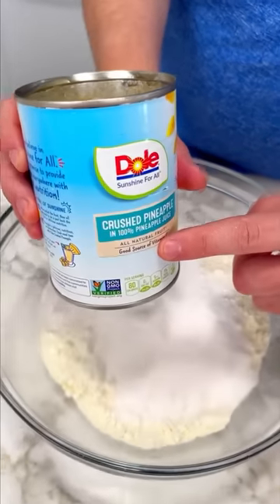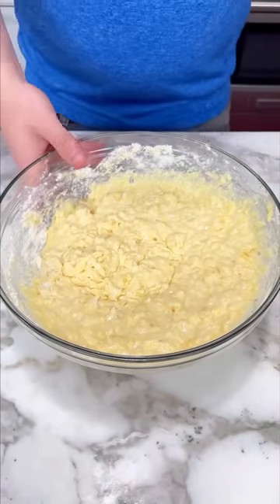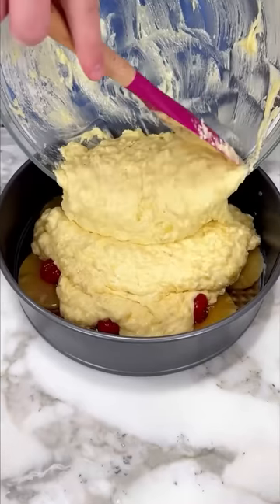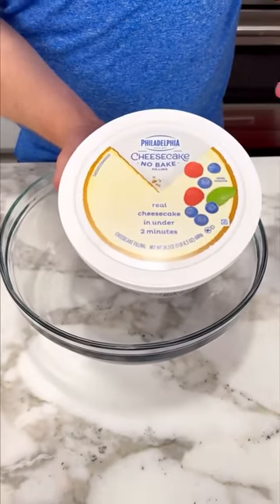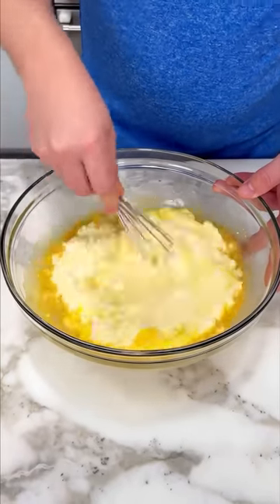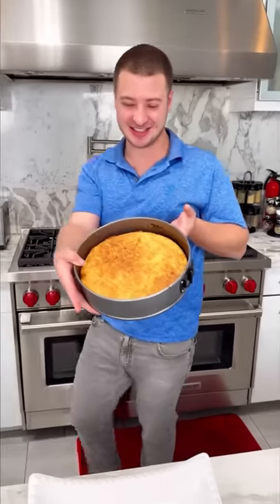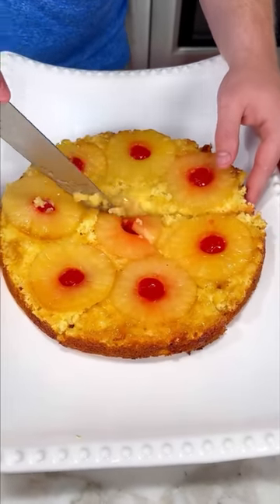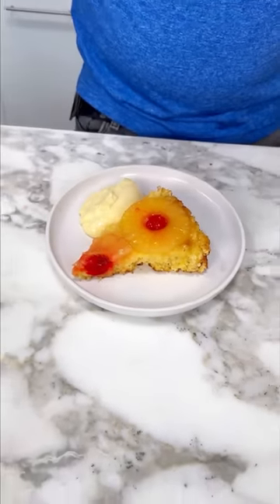Easy pineapple upside down cake!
Easy pineapple upside down cake! | Lorenzo M's